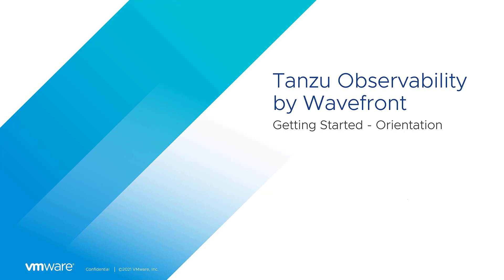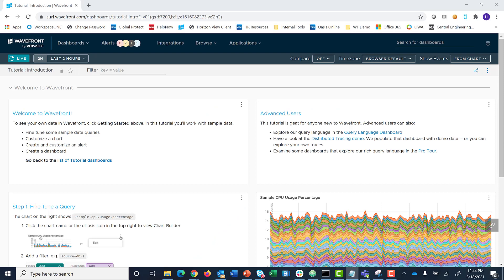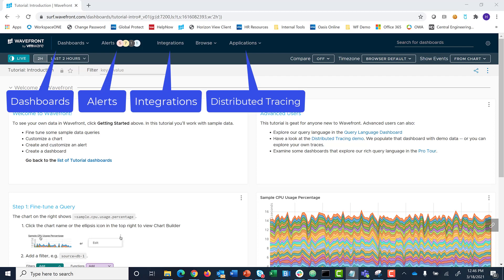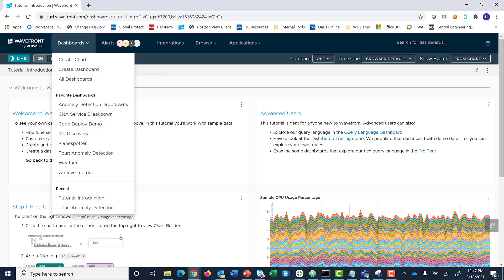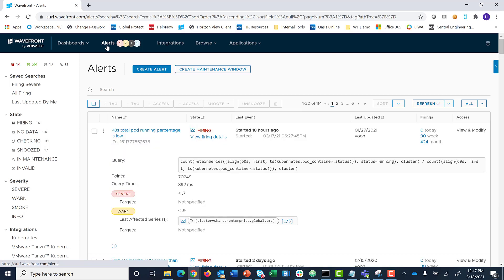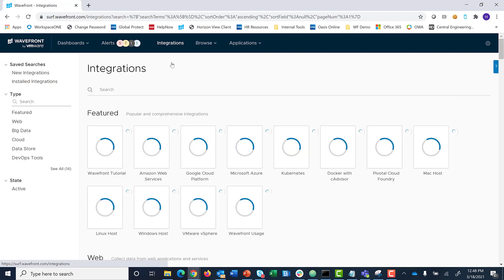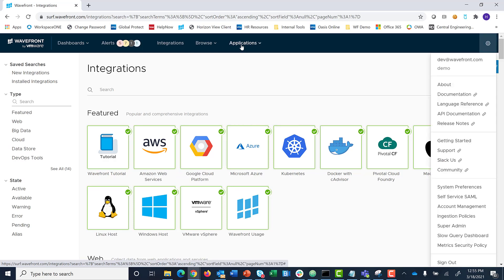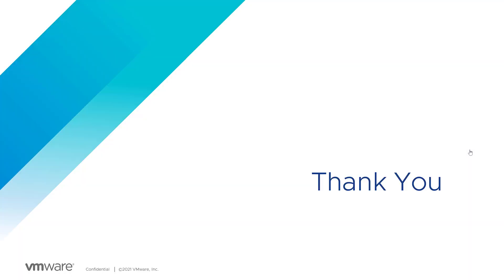Tanzu Observability by Wavefront - Orientation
This video is for new users starting their observability journey with Tanzu Observability.